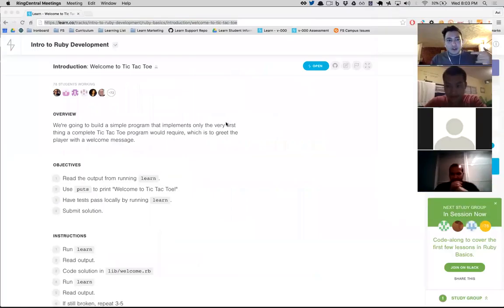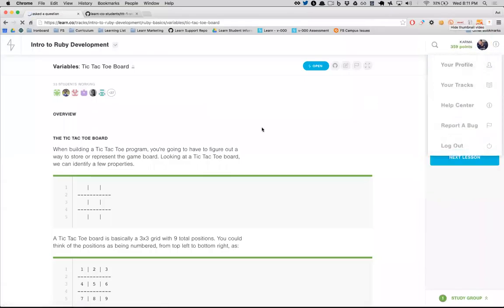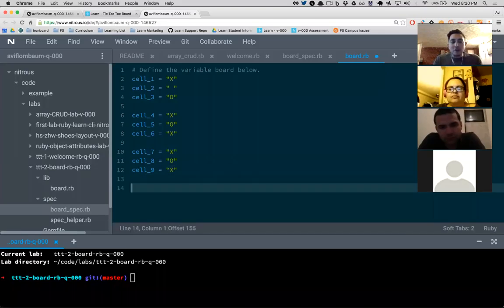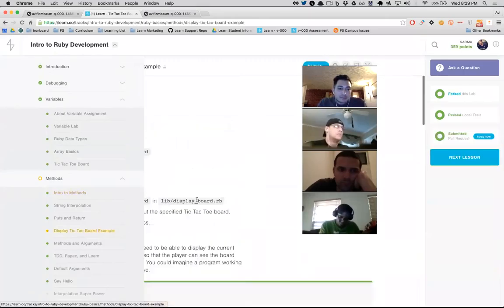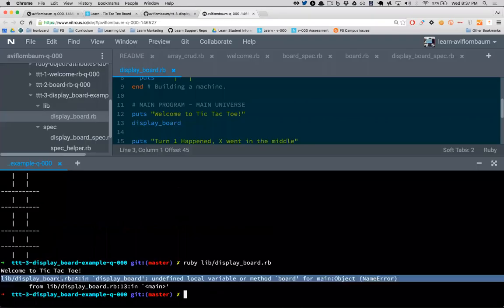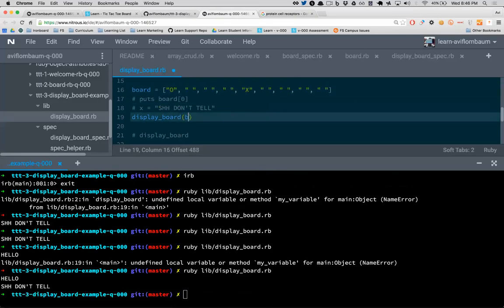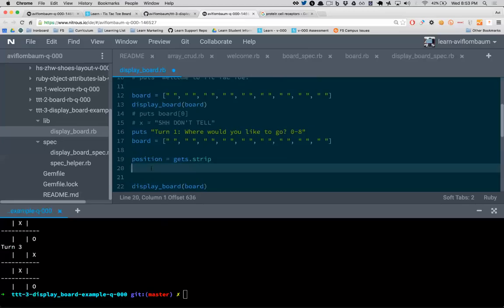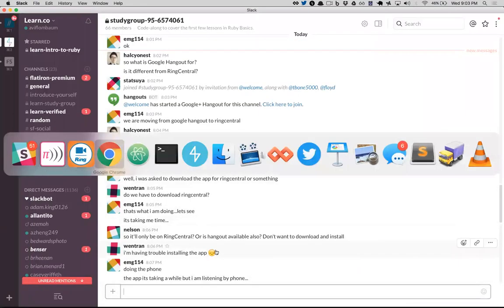Tic Tac Toe Study Group 1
Covers

Welcome to Tic Tac Toe
Display Board